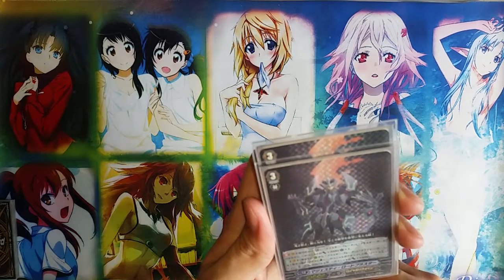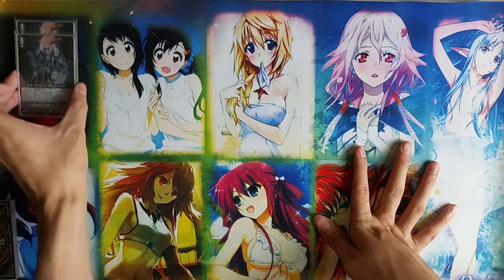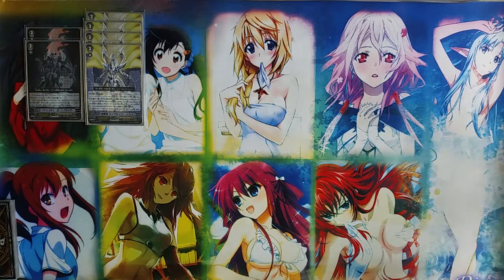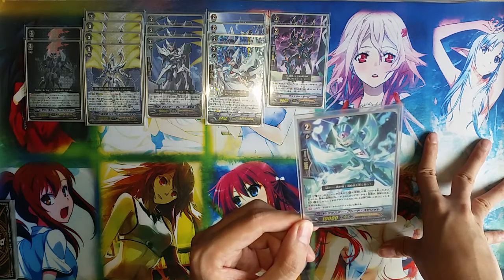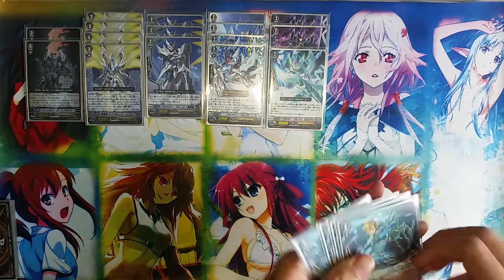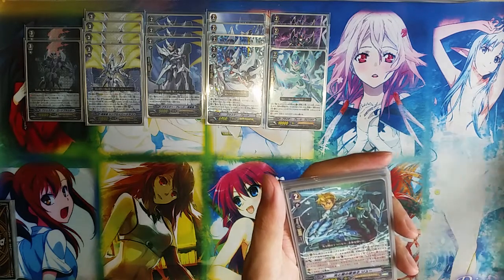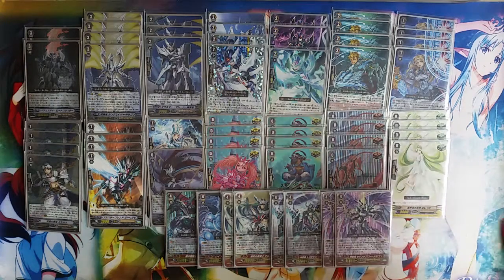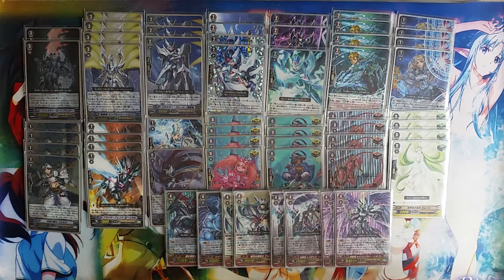VG RP Sing Blasters Deck profile [Post gbt06]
Sing Saver Dragon with the all new blaster supports from GBT06! Ensuring a double restand with sing saver is finally a dream come true! :)